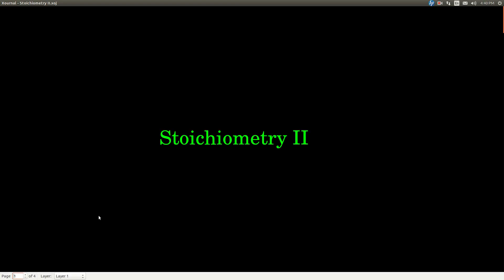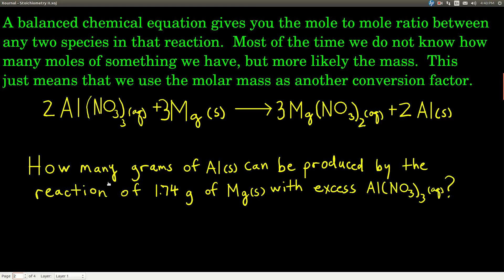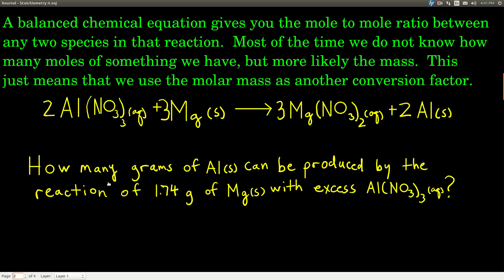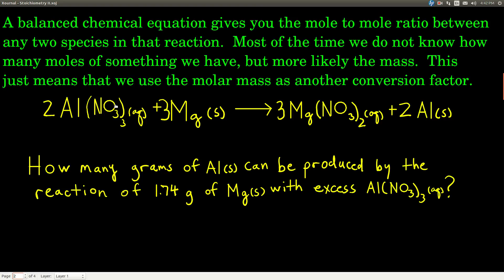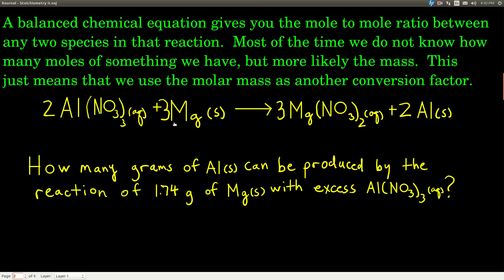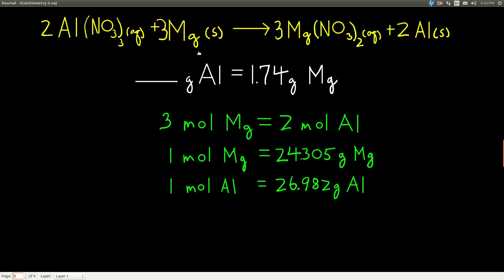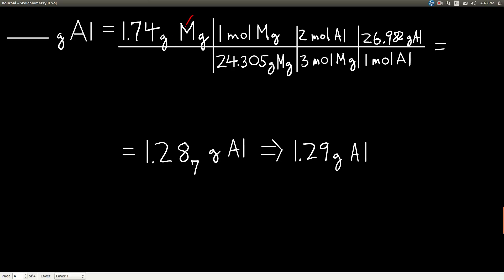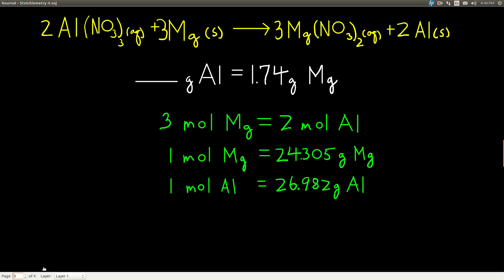Chem143 Stoichiometry II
Stoichiometry involving masses.